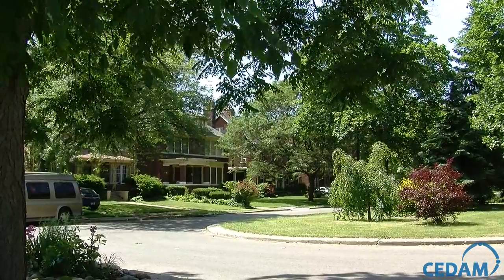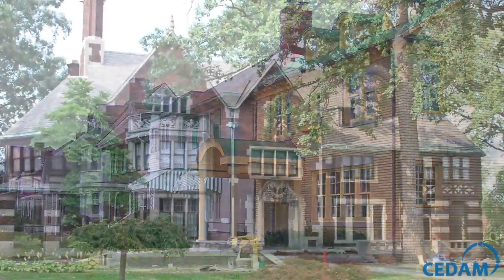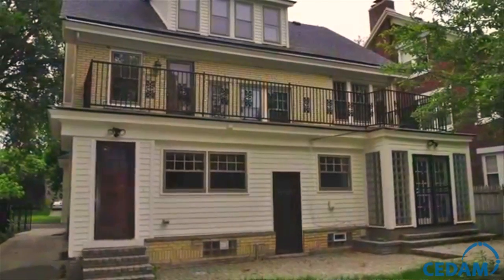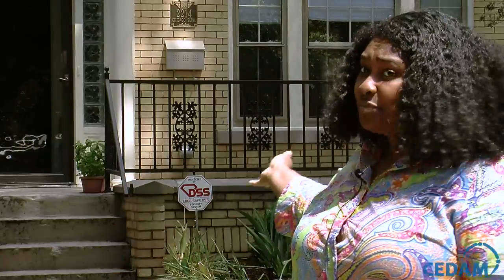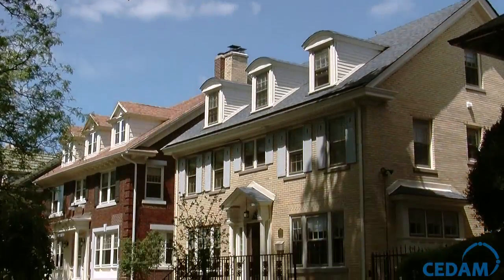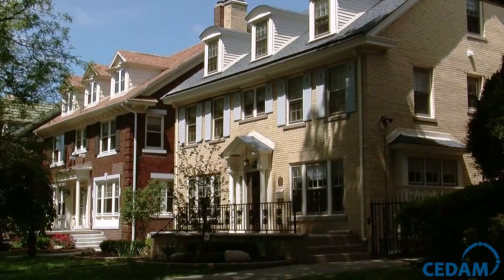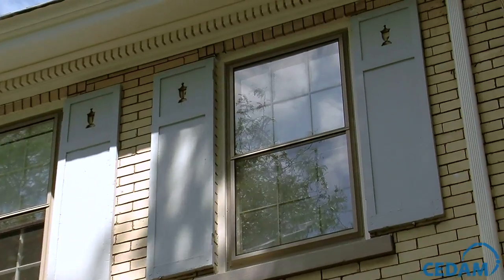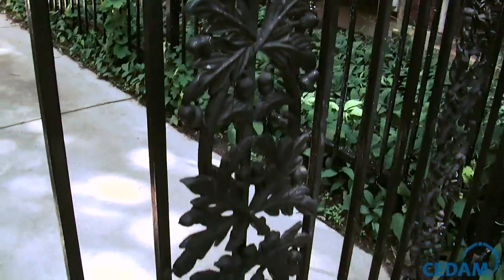Detroit Land Bank Authority - Bright Side 12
The Boston-Edison Historic District is one of the largest historic districts in the nation. See two of the stunning affordable historic homes redeveloped by the Detroit Land Bank Authority in this area and find out what makes historic preservation worthwhile.

Introduced by Richard Hosey, President of Hosey Development LLC.